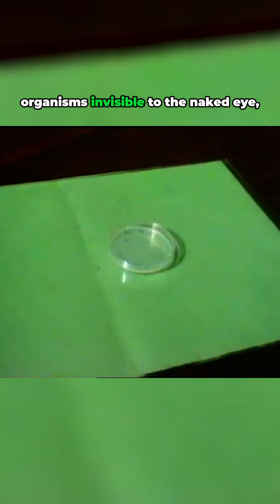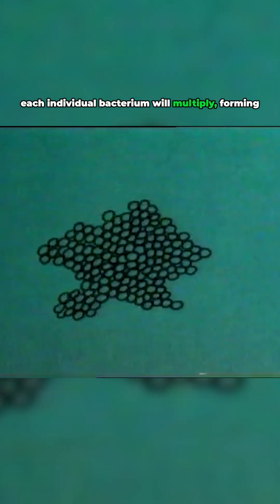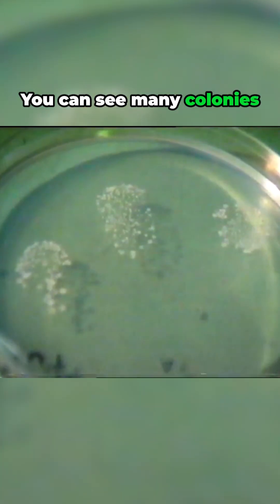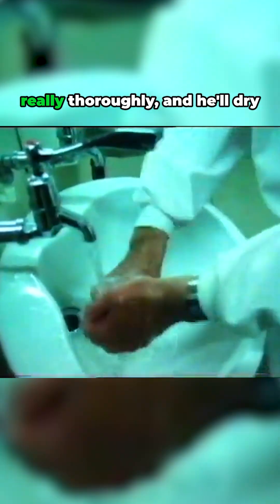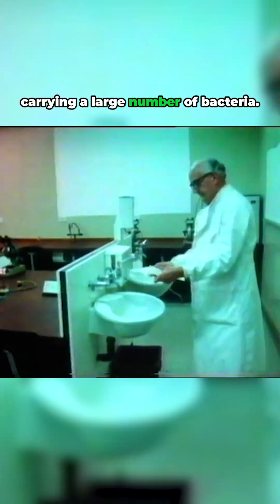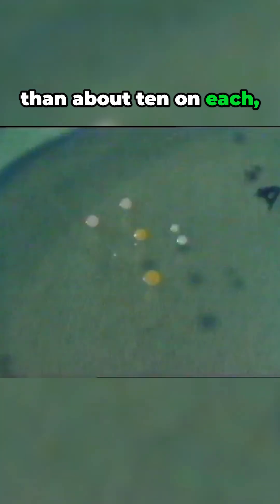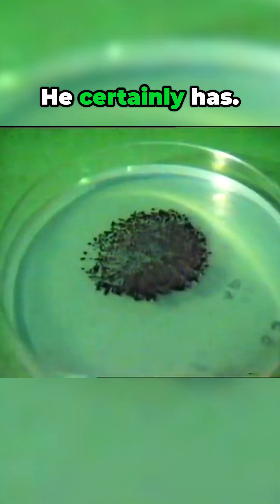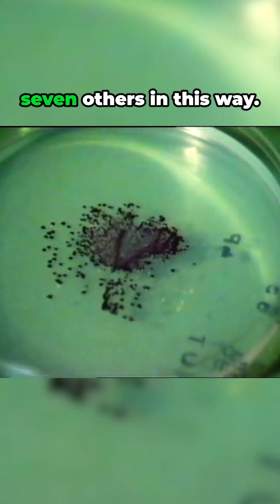shorts The SHOCKING Truth About Your Hands Why You MUST Wash Them! 🦠 science history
It carries bacteria, those tiny single-celled organisms invisible to the naked eye, some of which are necessary to us, but some definitely not.
But if the plate containing the gel is kept at the right temperature for twelve hours or so, each individual bacterium will multiply, forming a colony of many thousands.
You can see many colonies of bacteria, showing that there must have been hundreds of bacteria on each fingertip.
Now he's washing his hands really thoroughly, and he'll dry them on a clean paper towel, not on a used towel, which may already be carrying a large number of bacteria.
This time you can see that there were far fewer bacteria on his fingers, less than about ten on each, since only about ten colonies have grown on each fingerprint.
This shows how important it is to wash your hands properly after using the lavatory.
Let's see if he's passed bacteria to the other person's skin.
He certainly has.
In fact, the bacteria from the first man's hand can be transmitted to six or seven others in this way.
But suppose someone had a disease with harmful bacteria in his feces.